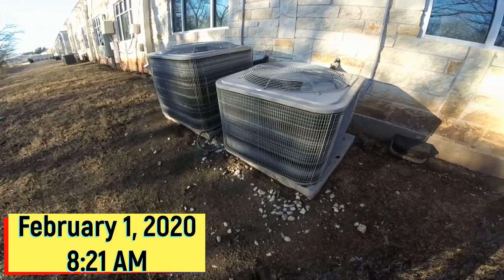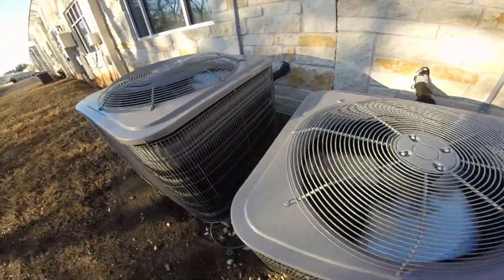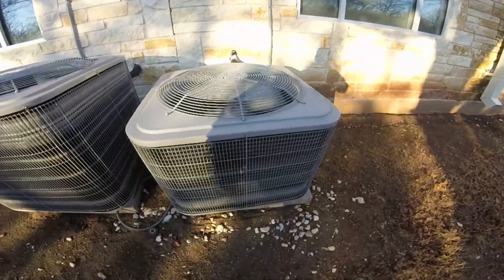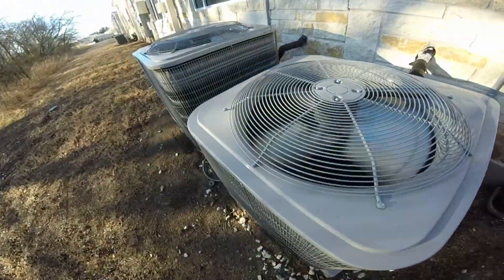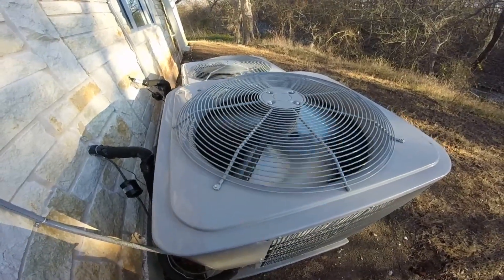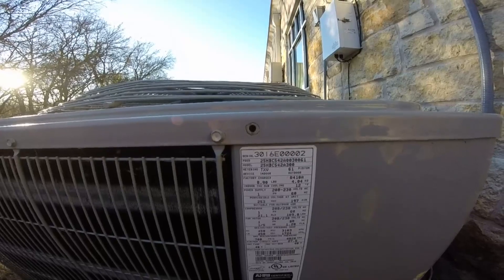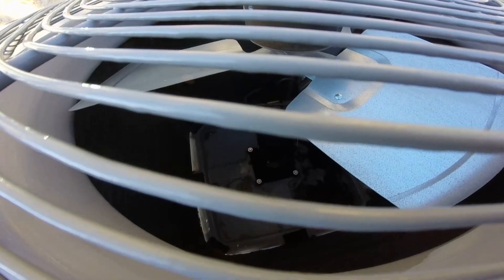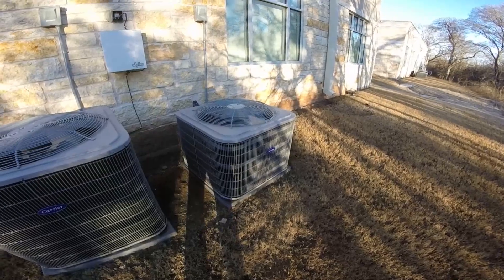3 2016 Carrier Comfort Series Heat Pumps Running In Heat Mode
They were all 3 frozen, however I did not have time to wait for a defrost cycle. The weather was 33 degrees when this was recorded. Filmed Saturday February 1, 2020.